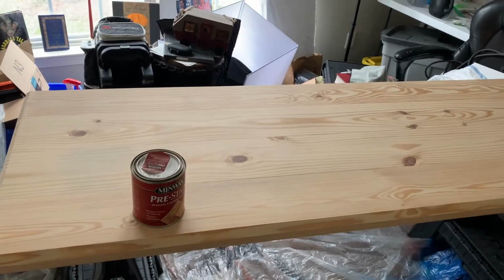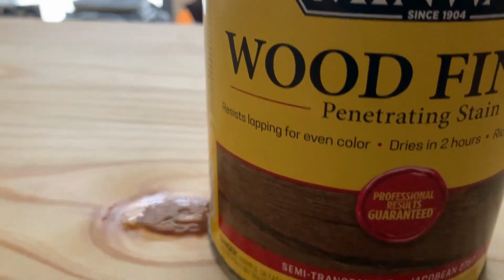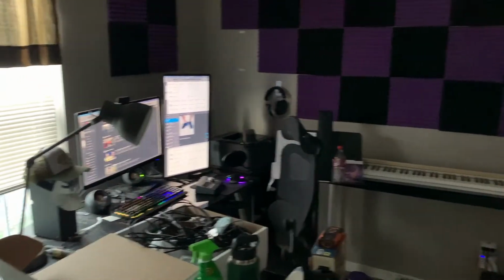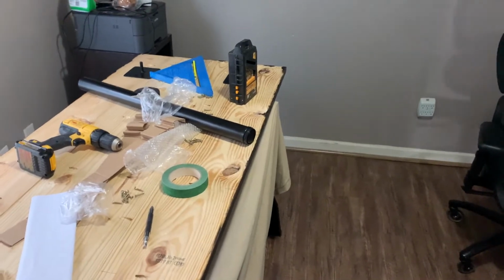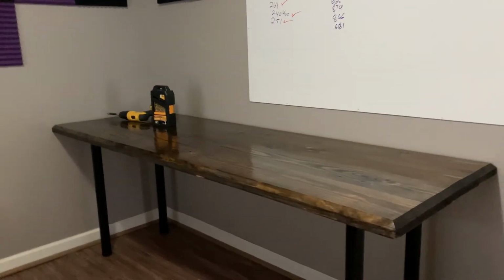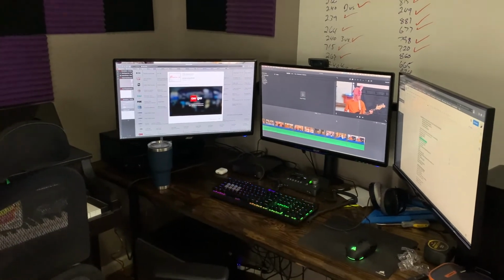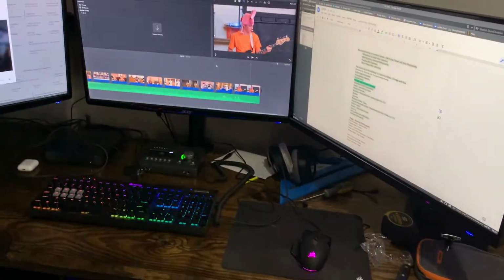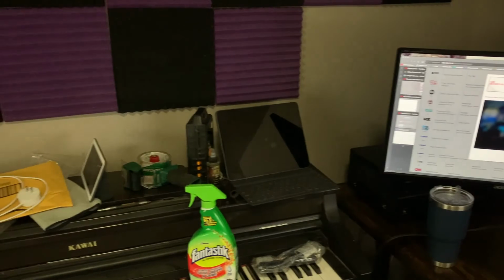Studio Update #2 Phase 1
Studio update #2
pre-stain, stain and finish.  Then installation!